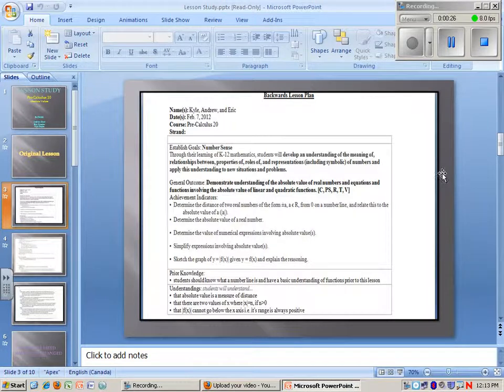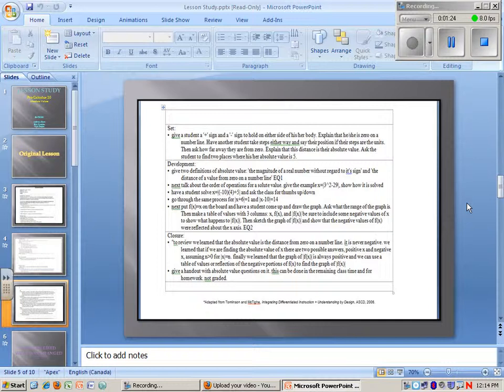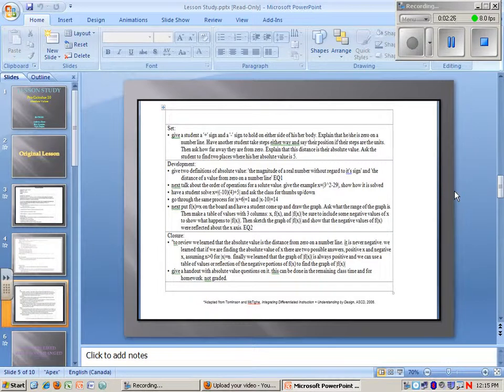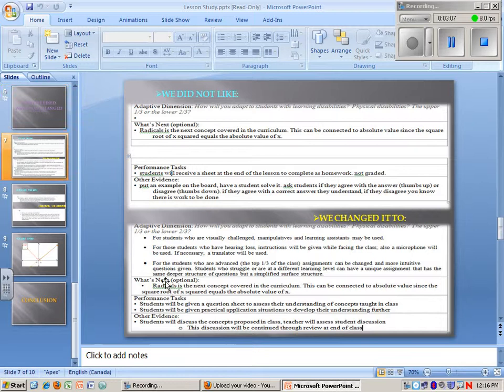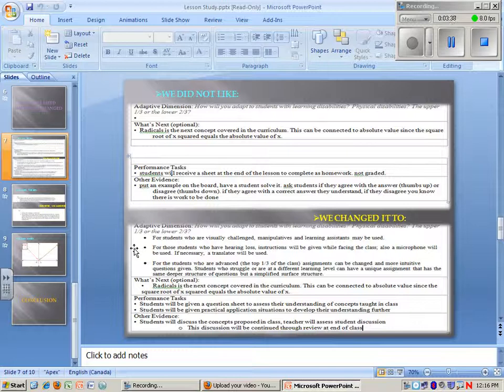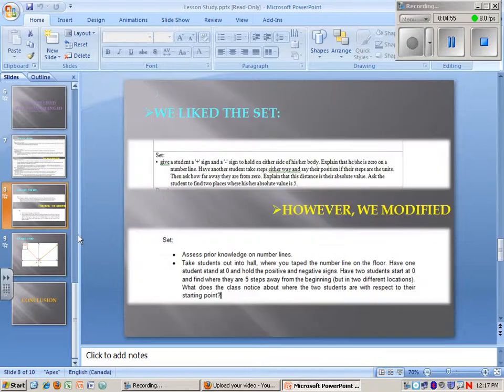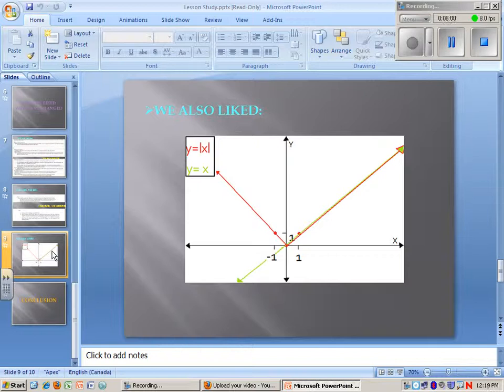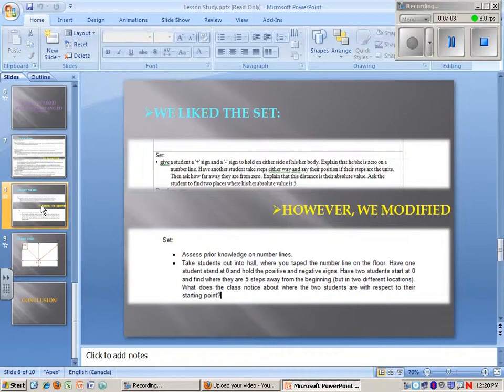Lesson Study: Kyle, Eric, Andrew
Emth 351 lesson study